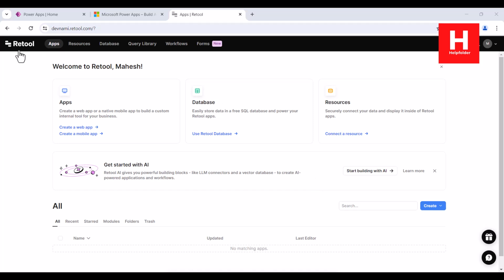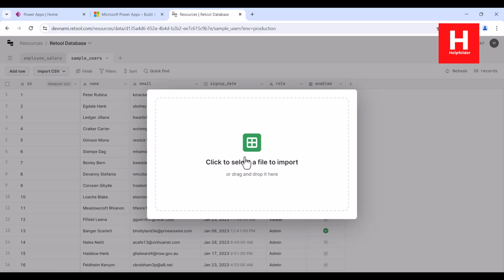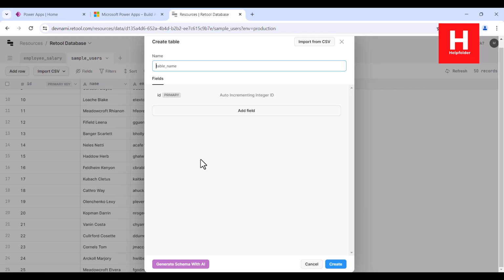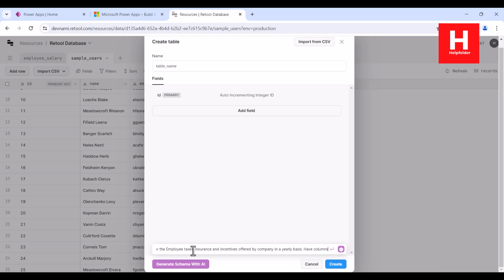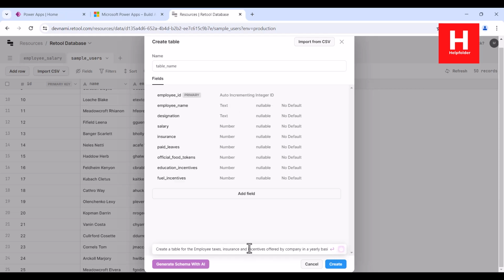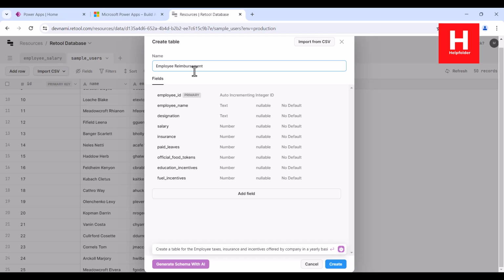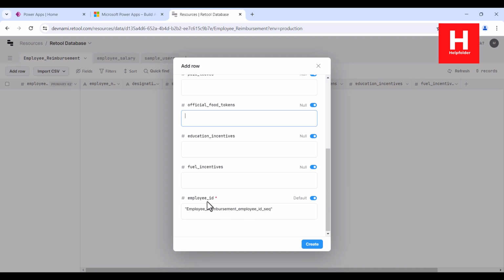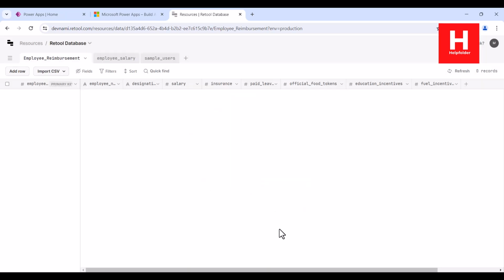Retool Database - Create Schema using AI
Learn How to Create Schema using AI using Retool Database.